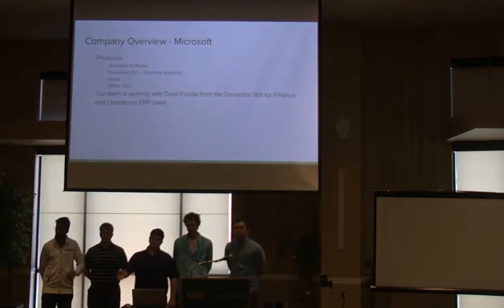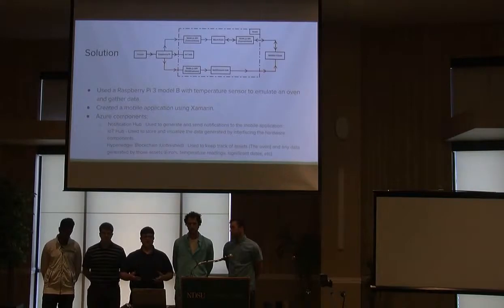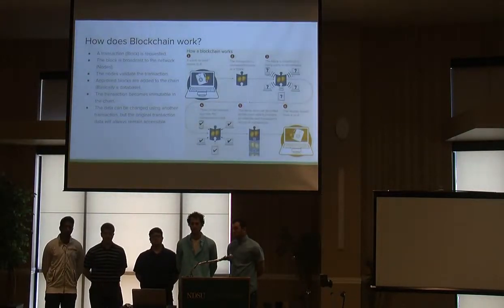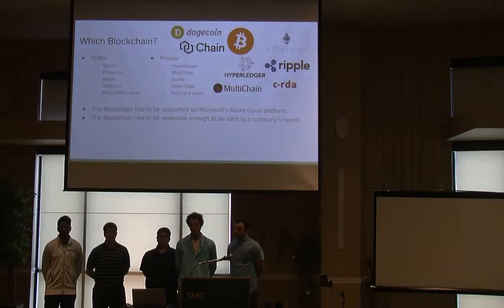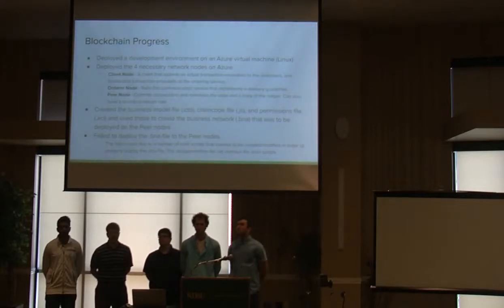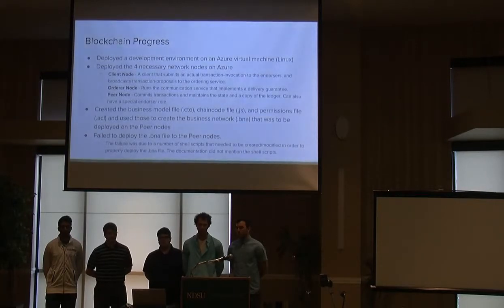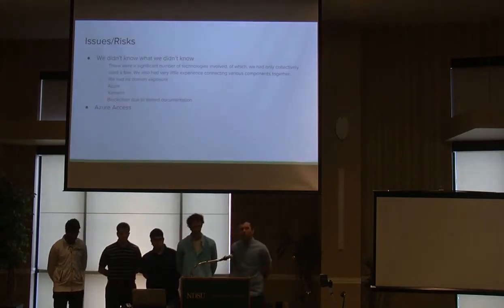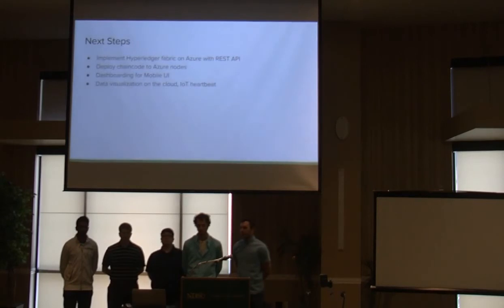Microsoft 2018 Final Presentation